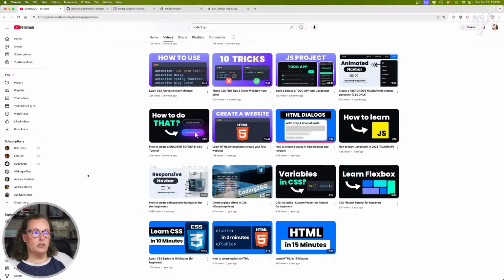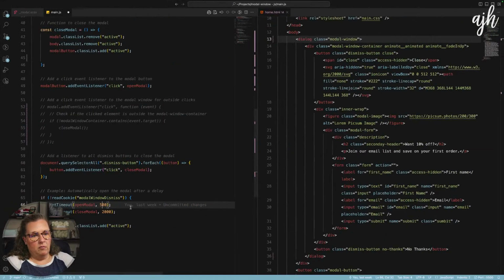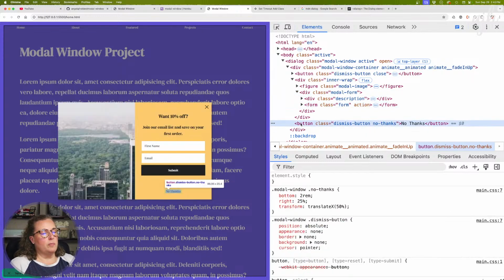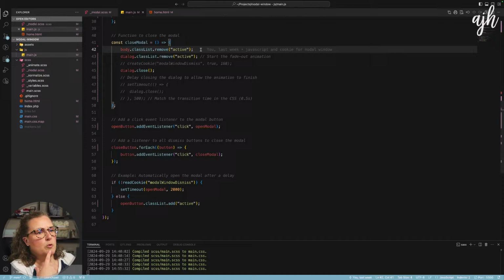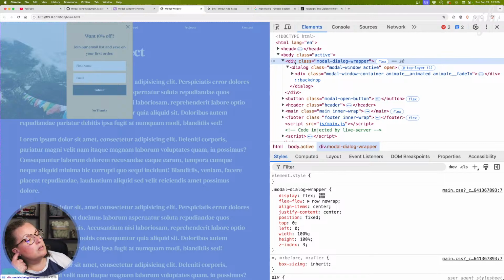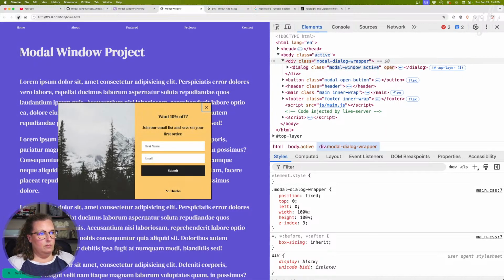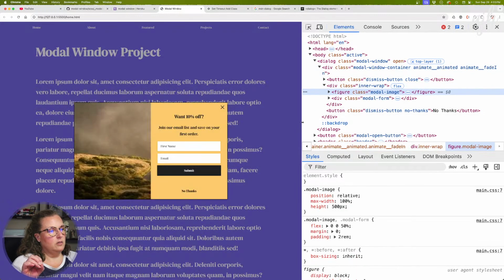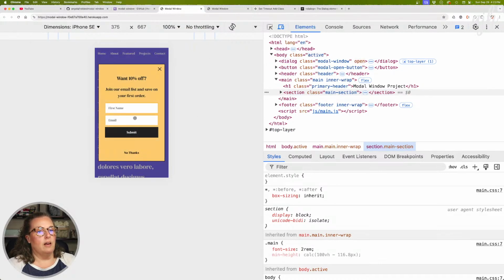LIVE | Modal Window Dialog | QA, A11y & Mobile Responsive | Part 4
🔴 In this live stream, we’ll be finishing the modal window dialog with a QA checklist that includes testing the mobile responsiveness and checking to make sure it's accessible and screen reader friendly. 💡

🔑 What you'll learn:

• Structuring the modal with HTML for proper semantics.
• Styling the modal using CSS for a polished look.
• Adding interactivity with JavaScript to handle opening, closing, and keyboard navigation.
• Ensuring accessibility with ARIA attributes and screen reader support.

💬 Bring your questions and ideas – we’ll be working through the code step-by-step and exploring best practices for accessibility along the way. See you there!

🚀 Some video content used in this video is courtesy of NASA's Goddard Space Flight Center.

🌞 NASA's Scientific Visualization Studio. Exoplanet Catalog. Published August 23, 2021. Accessed September 23, 2024.